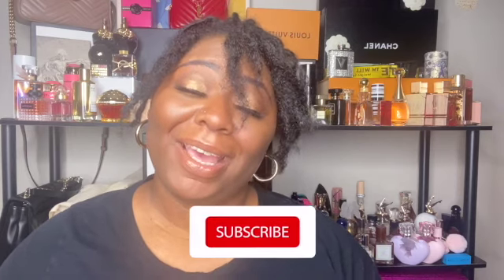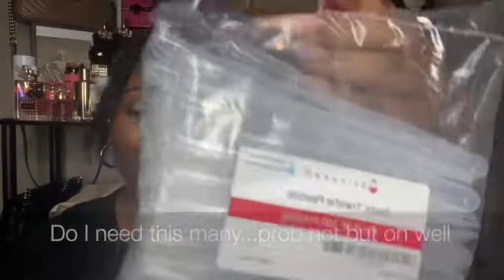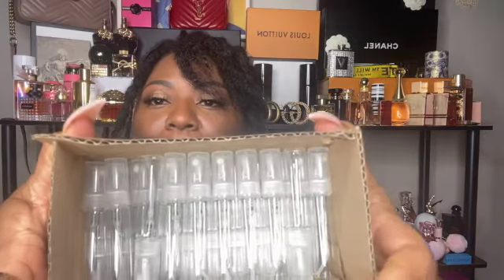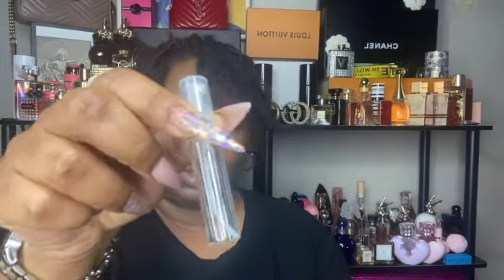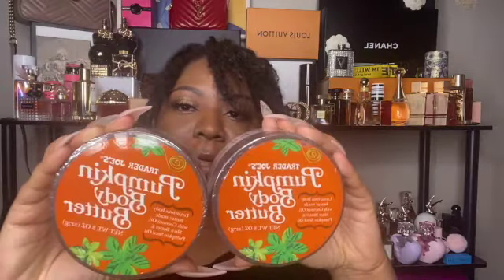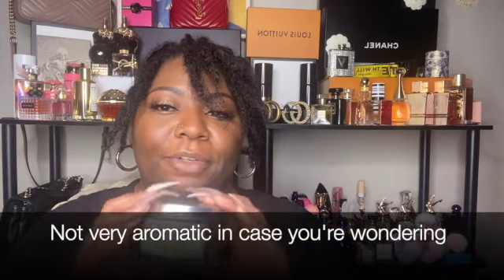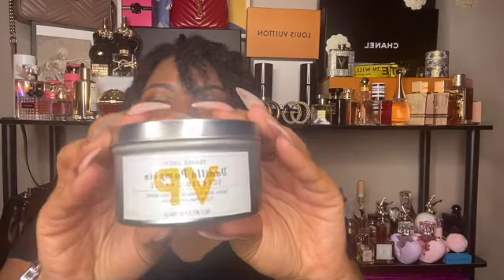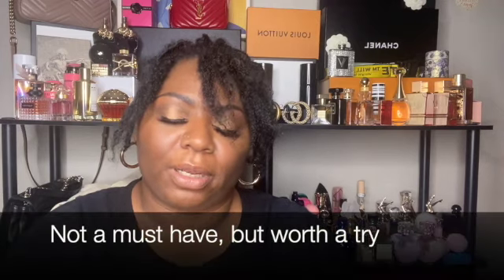Mini Haul | Ft: Trader Joes, Ariana Grande, Amazon, etc...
Jump Rope